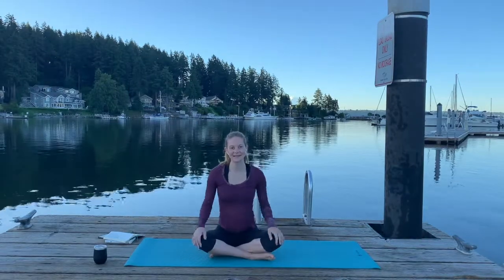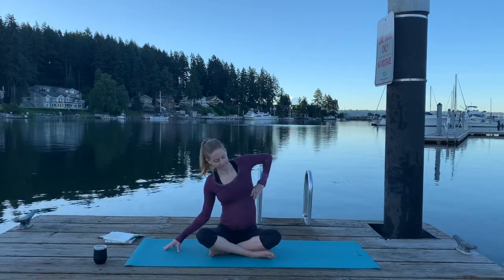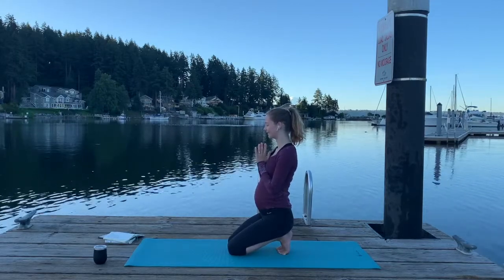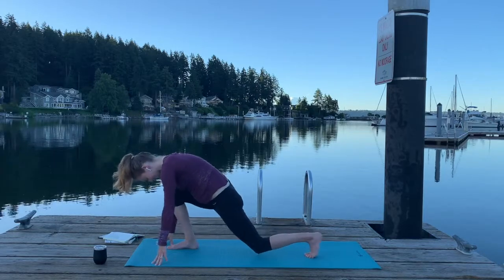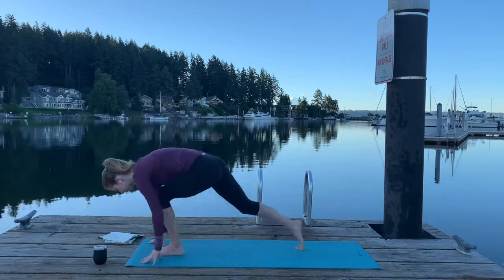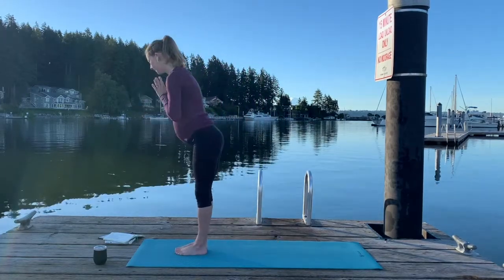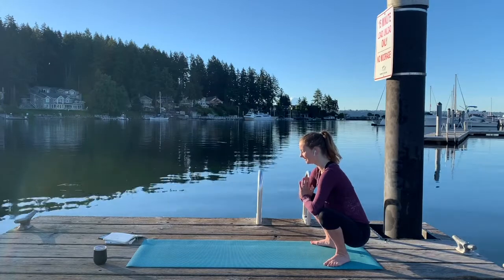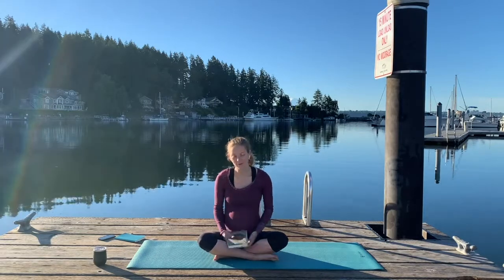Prenatal Morning Flow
A gentle 30-min prenatal morning flow to ease into the day and awaken the body and mind with the rising sun.

Prenatal Resources:
- Nurture: A Modern Guide to Pregnancy, Birth, Early Motherhood--and Trusting Yourself and Your Body by Erica Chidi Cohen
- The Fourth Trimester: A Postpartum Guide to Healing Your Body, Balancing Your Emotions, and Restoring Your Vitality by Kimberly Ann Johnson
- Birthing from Within: An Extra-Ordinary Guide to Childbirth Preparation by Pam England
- Feng Shui Mommy: Creating Balance and Harmony for Blissful Pregnancy, Childbirth, and Motherhood by Bailey Gaddis
- The Womanly Art of Breastfeeding by La Leche League
- Mind the Bump: Meditation App